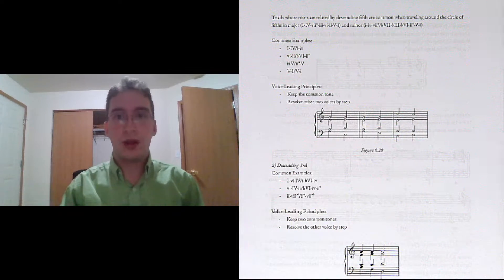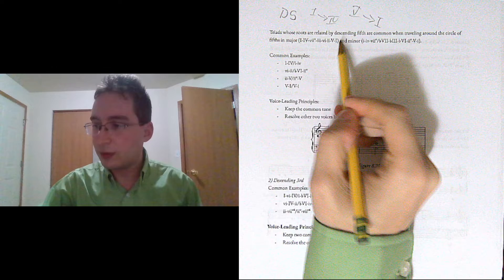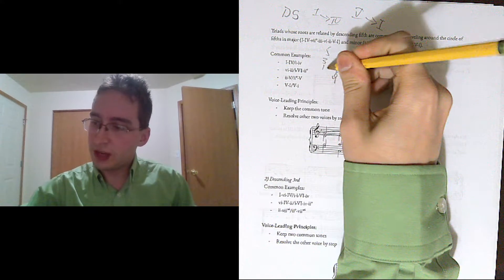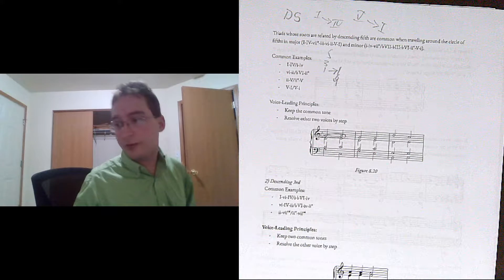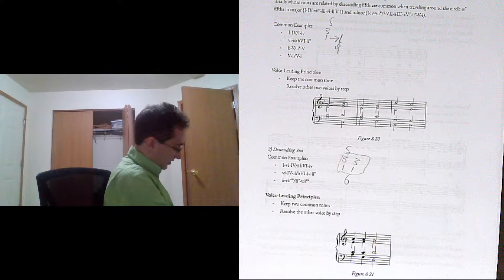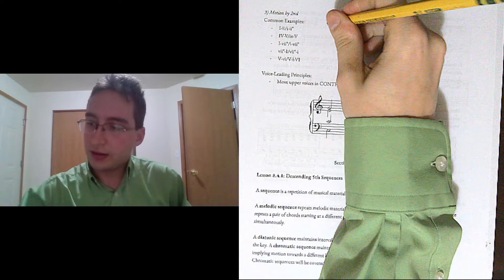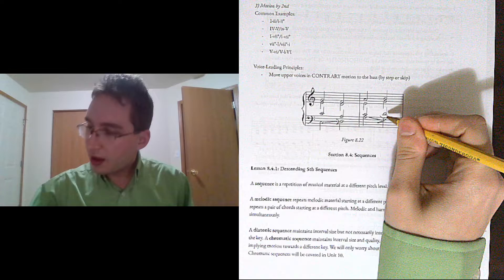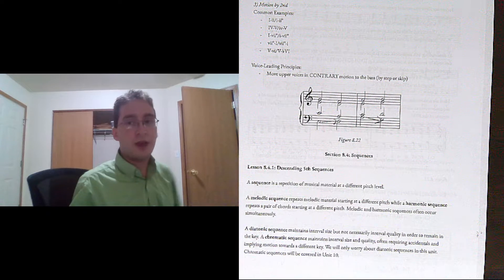Lesson 8.3.2: Voice-Leading Diatonic Triads